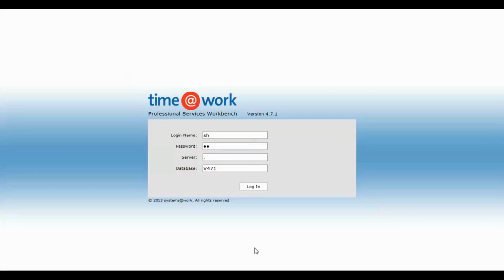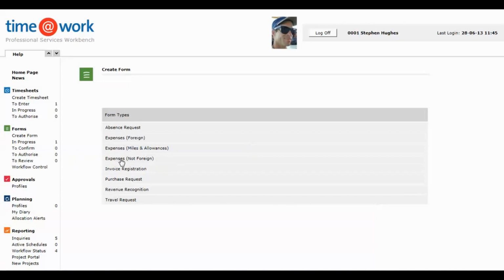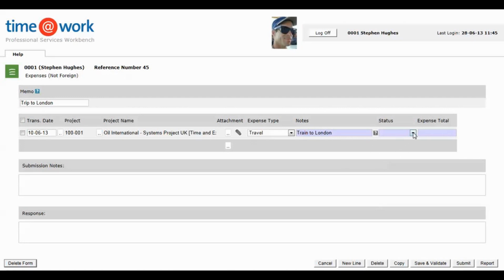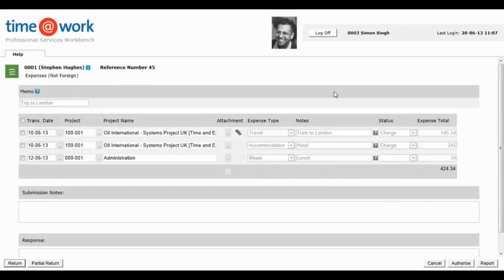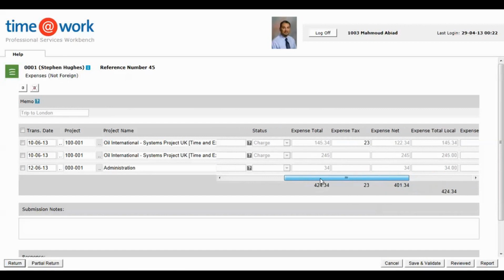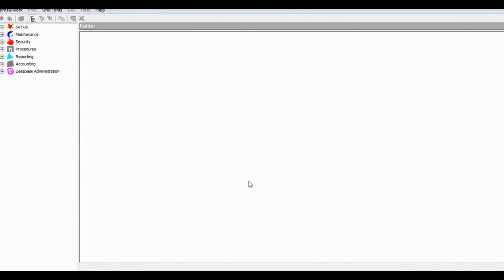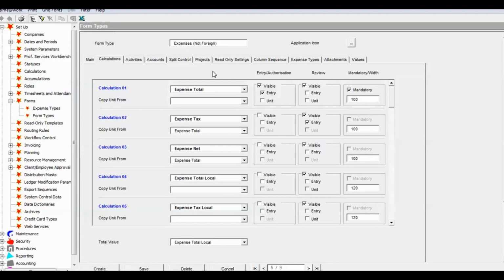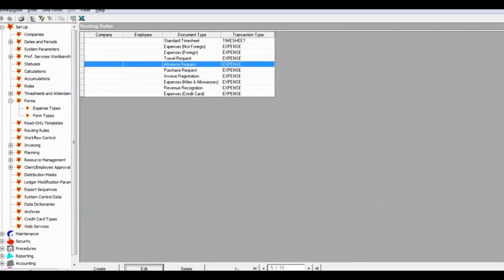time@work expenses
time@work is a set of software modules for the management of professional services. time@work is used by many of the world's leading organizations and has been designed to combine employee ease of use with powerful and flexible reporting and fee/cost calculations.